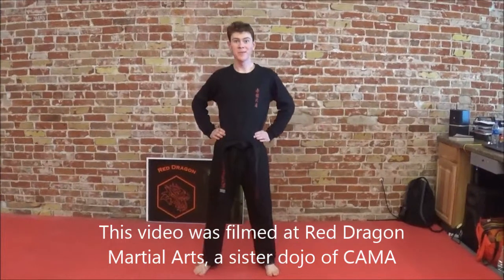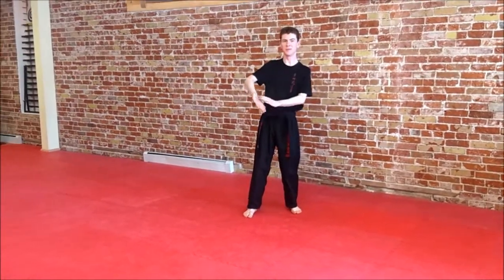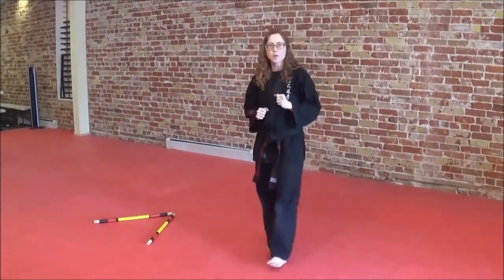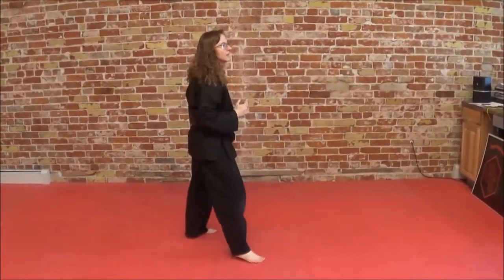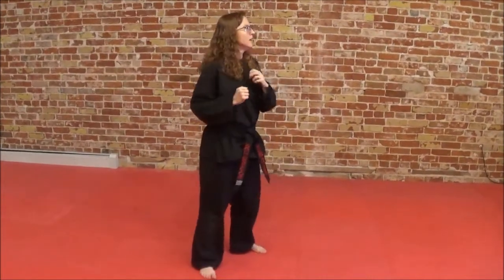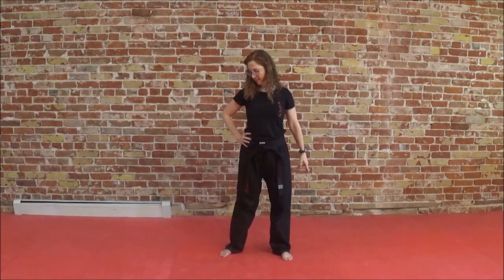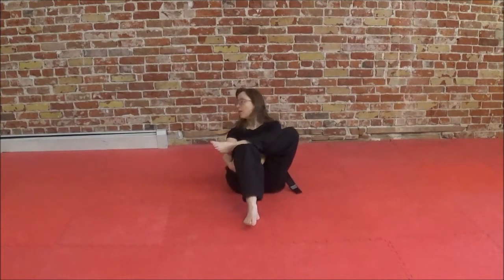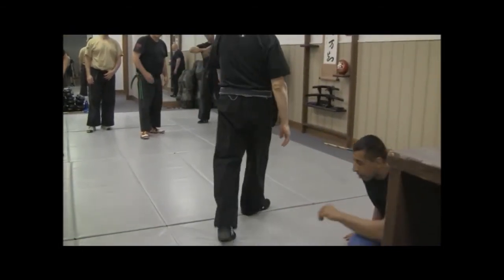CAMA Lesson 2 Adult Unrarmed